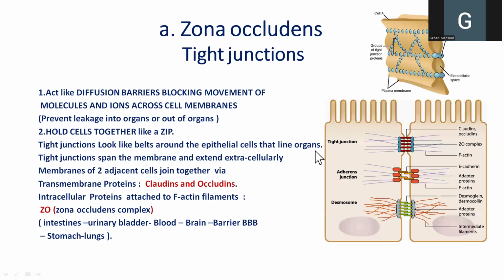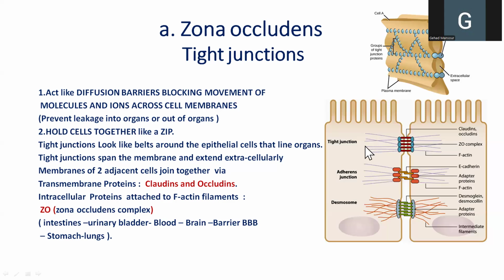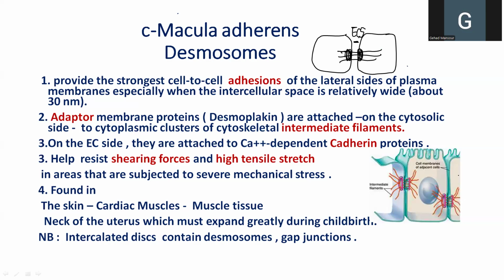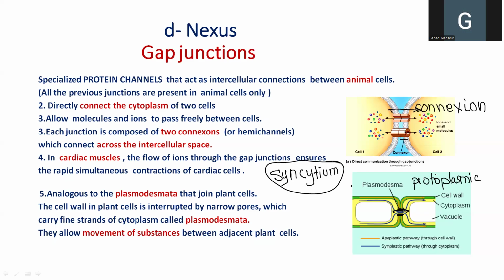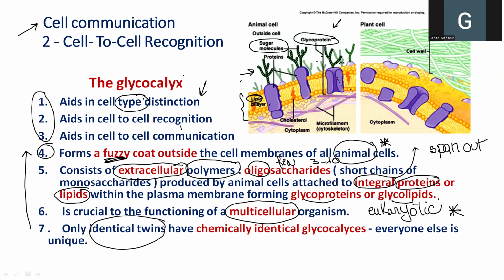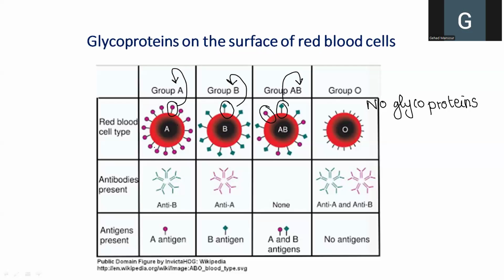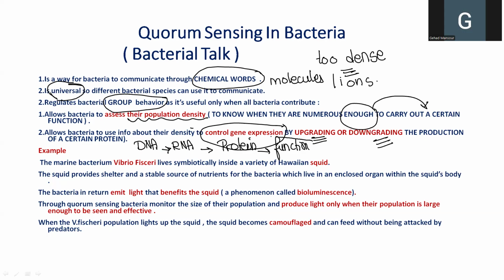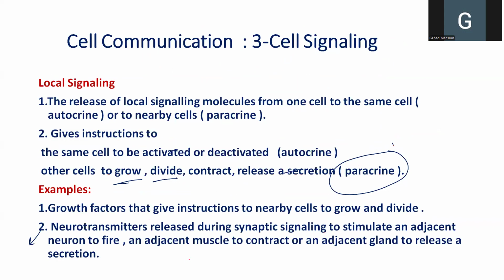The junctional Complex - Glycocalyx - Quorum sensing - 2024